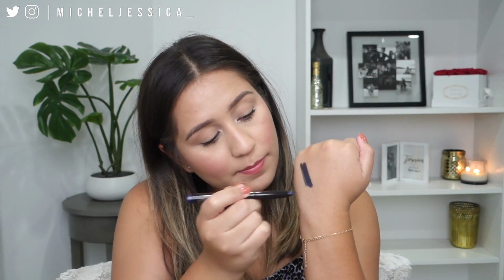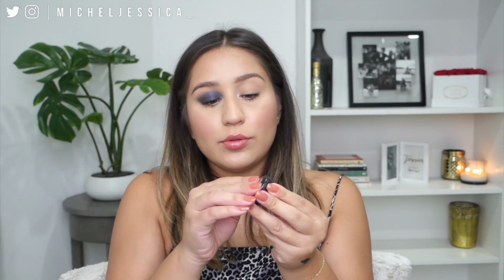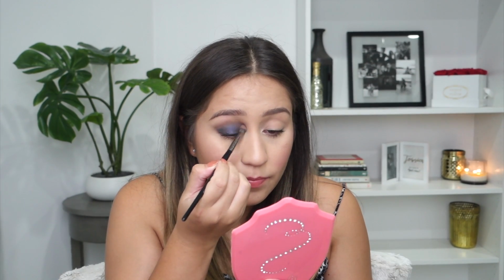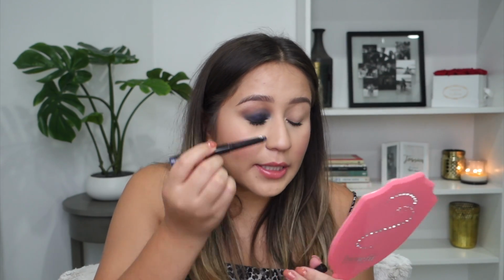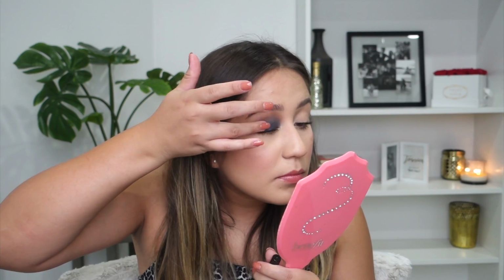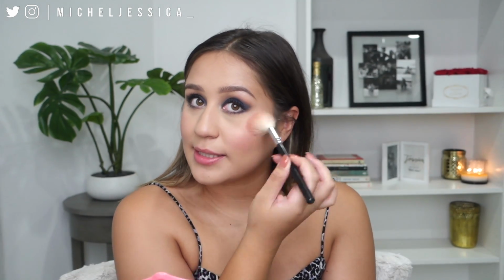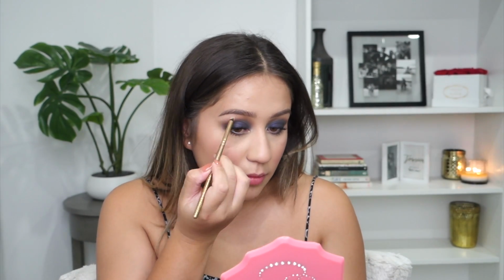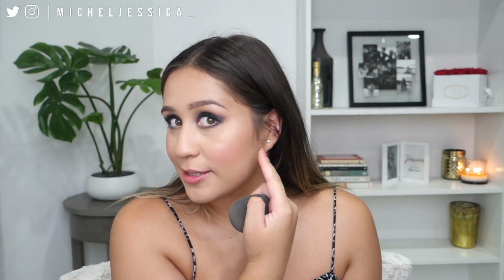QUICK Day To Night Look!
WORK TO WHISKEY.

Not really cause I'm more of a Tequila gal but ANYWAY... here is a pretty easy way to go from work/school/casual day to night in a pinch. As mentioned in the video, I think the biggest take away is using less is better and a cream or liner like the LauraMercier Caviar stick makes this SOOO easy. Hope you enjoy this video!

See you Friday :*

MAIN PRODUCTS MENTIONED:

★ LAURA MERCIER Cavier Stick in Sapphire
★ MAC Single shadow in shade TETE A TINT & highlight in OH, DARLING
★ CHARLOTTE TILBURY Flawless Finish Powder in shade 2
★ MORPHE Lip liner in shade Coffee & Kissy and Liquid Lip in shade Brunch

🖤 SAVE on Stilazzi cosmetics!

💋I post on other things too!!💋